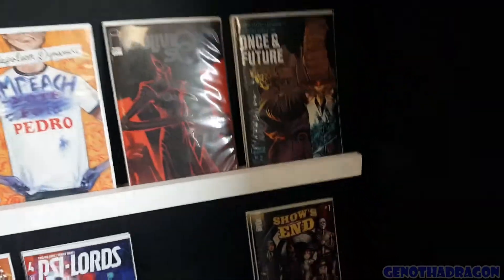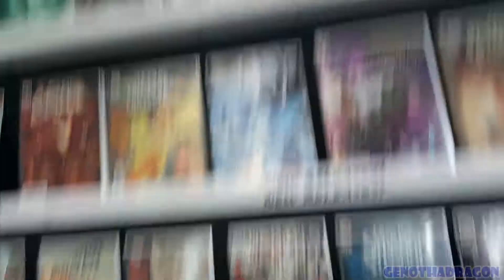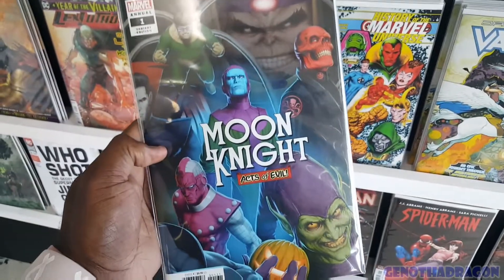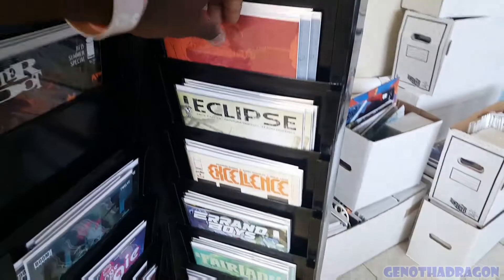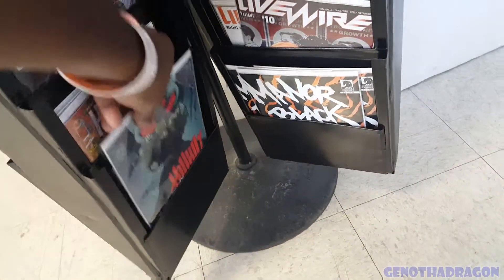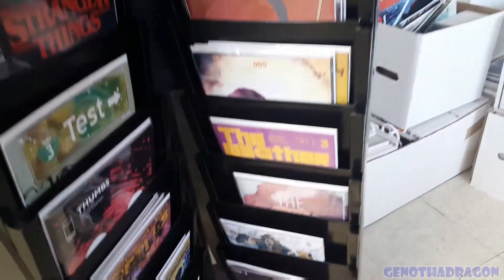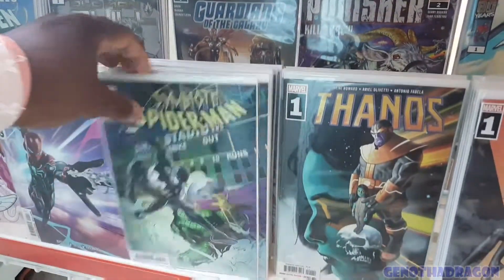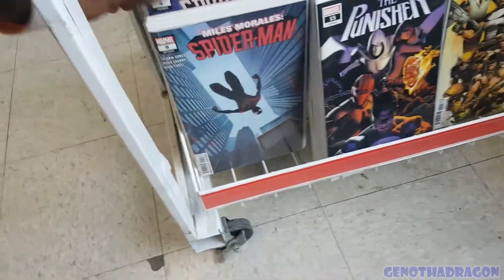Comic Book Shopping With GENOthaDRAGON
I hit up a couple shops for a few, or many, comics. Also checked out a new shop.